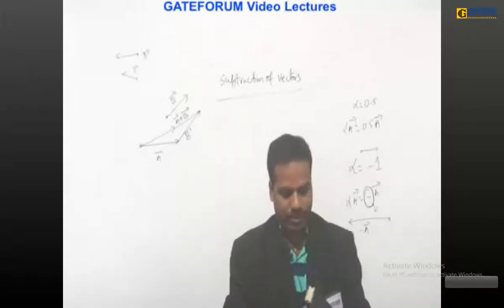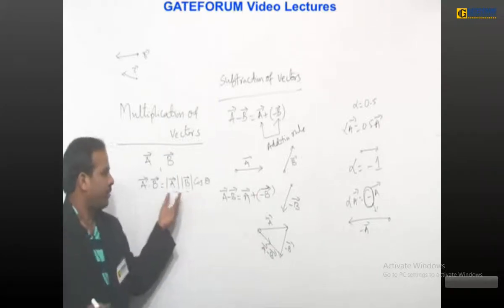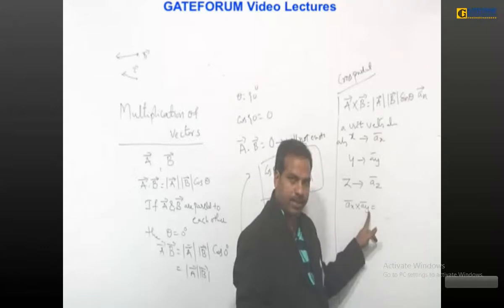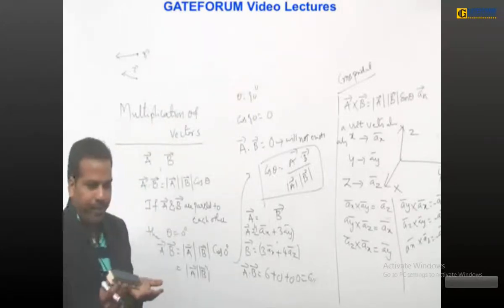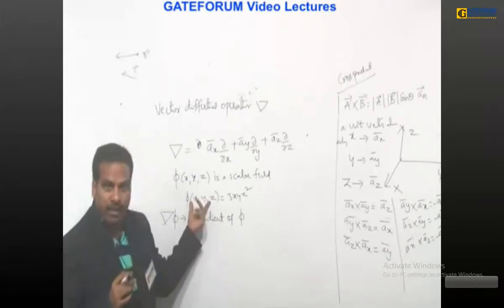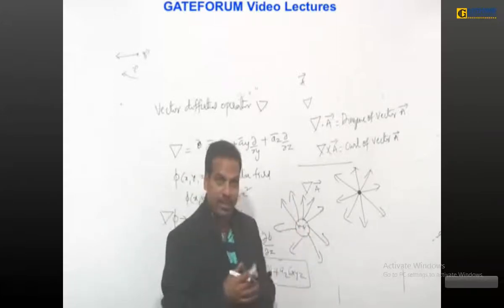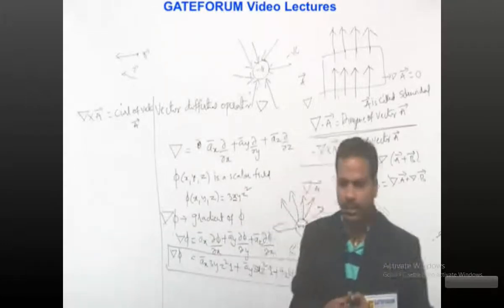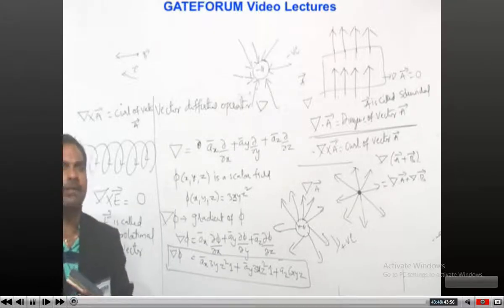Substraction of Vectors | Multiplication of Vectors | Vector Differential Operator